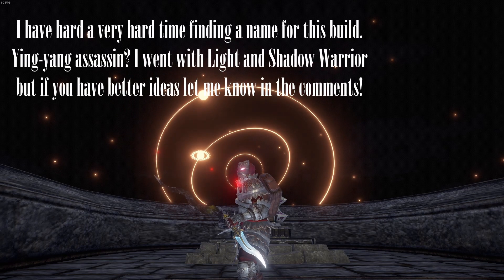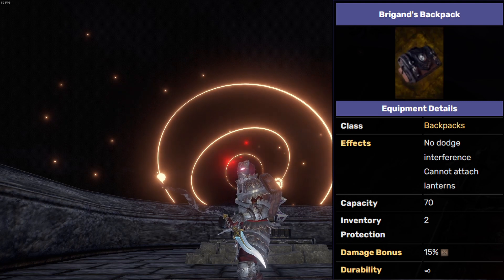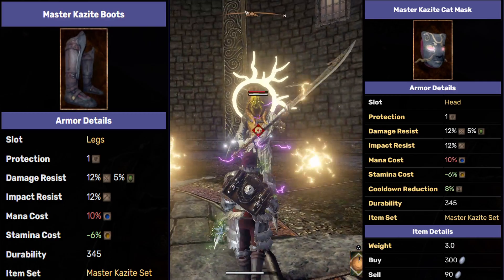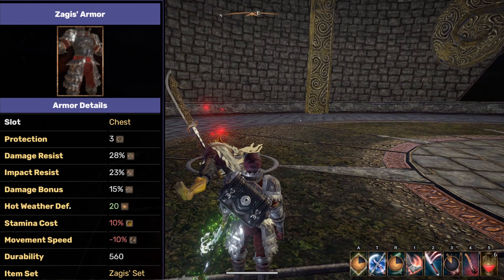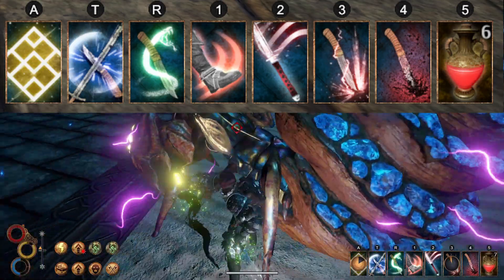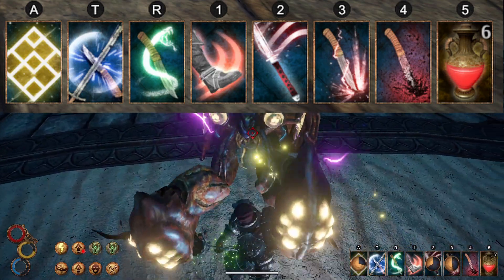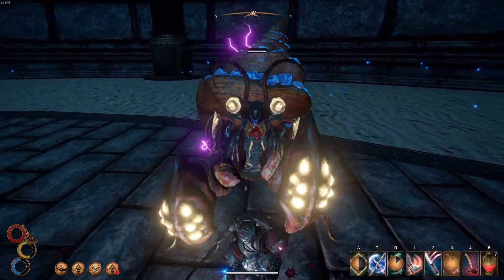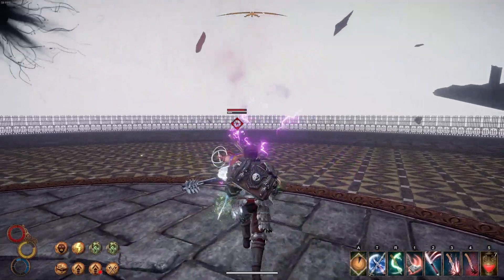Outward Definitive Edition Build : Light and Shadow Rogue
Its finally here! This is probably one of my most requested builds so i hope you will enjoy it!